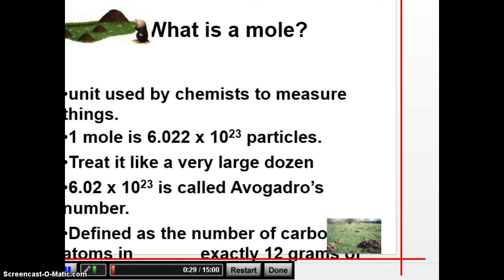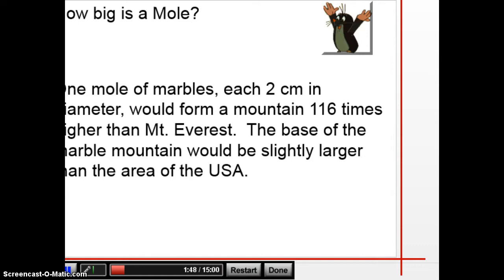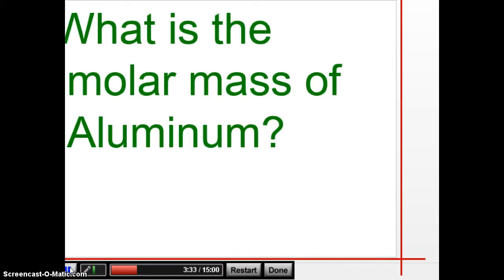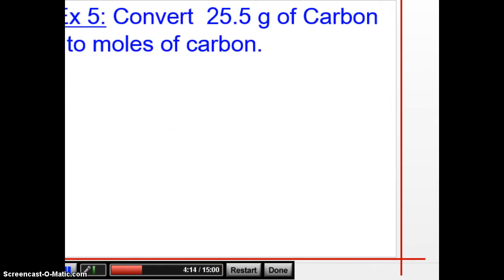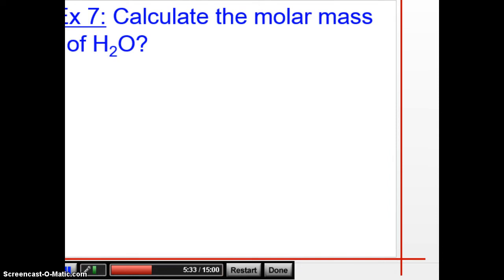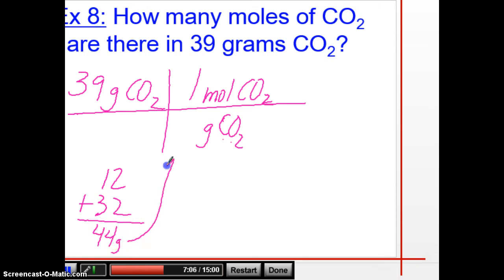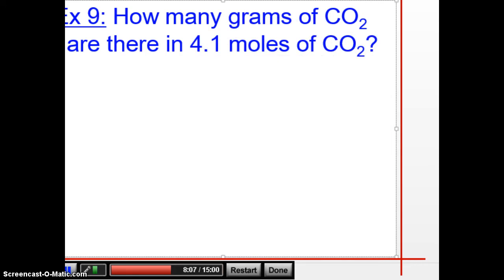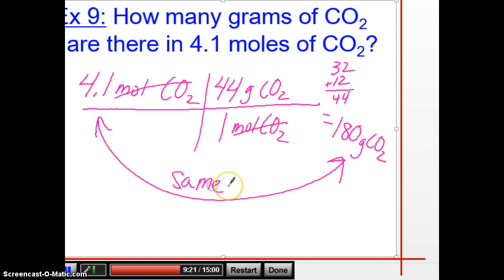The mole in chemistry: introduction to its use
This is a brief introduction to the mole, its size, and its use in chemistry.